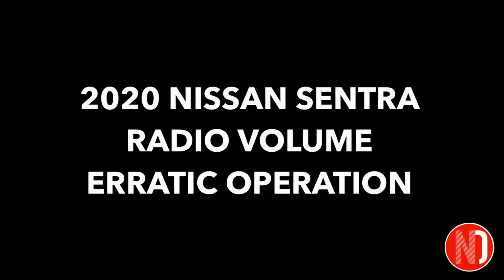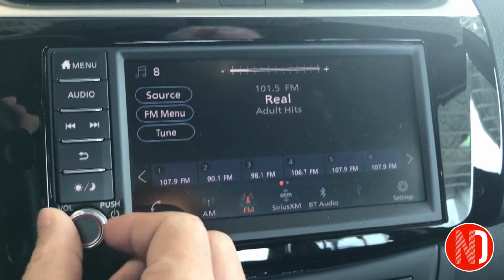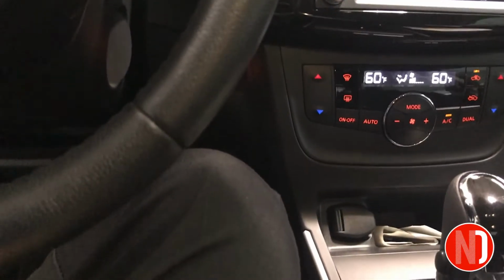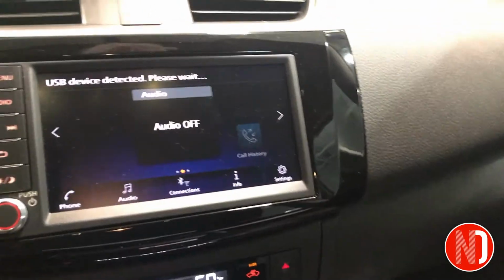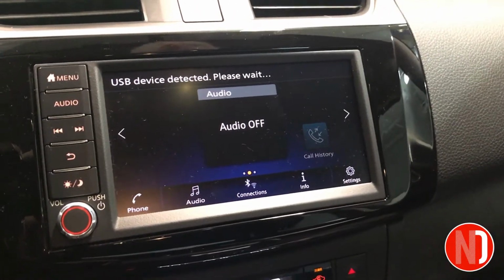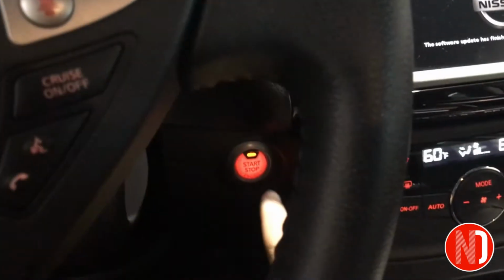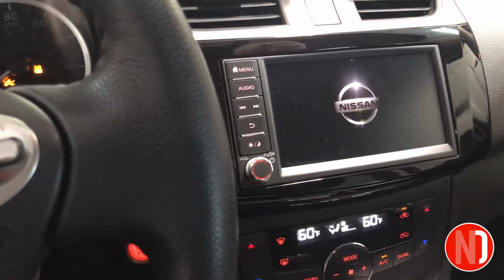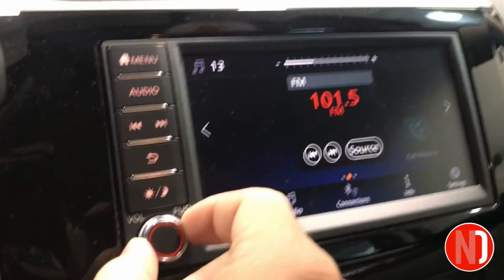Nissan Radio Volume Repair - 2020 Nissan Sentra | Nissan Doctor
Nissan Radio Volume Repair - 2020 Nissan Sentra

In today’s video, we have a customer concern, about an erratic radio volume operation. The customer states, that the radio volume can not be operated with the radio volume knob, but the volume works properly, when is operated by the volume controls, on the steering wheel.
The technician, was able to verified the customer’s concern.

Notice how the volume, is not operating as it supposed to, when the technician rotates  the volume knob, up or down
As you can see, the volume works normally, when the technician operates the volume up or down, by the controls on the steering wheel, just like the customer stated.
Thankfully, there’s an easy repair for this issue.
The fix: is the Nissan Technical Bulletin NTB20046
Go to the nearest Nissan dealership, this repair is cover under your vehicle’s basic warranty, of 3 years or 36,000 miles, and if your vehicle is over the basic warranty, the dealership can do this bulletin for a small fee.
This bulletin, is just an update to the radio software. You can see the technician, insetting a thumb drive with the software update, on the radio USB port. Now, all we have to do is way for the update to finish, and then we’ll find out if it works!
Ok, the software update is done. Now lets  check if it worked..
The technician operates the volume, by the radio knob, and the steering wheel controls, and both ways, the volume works the way it was designed.
Return the vehicle to the customer, and we’re done.